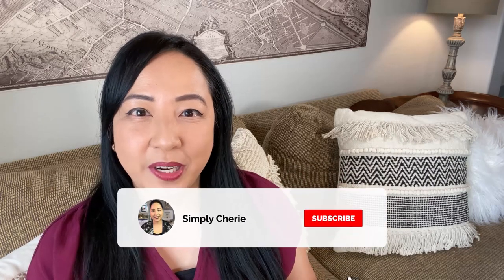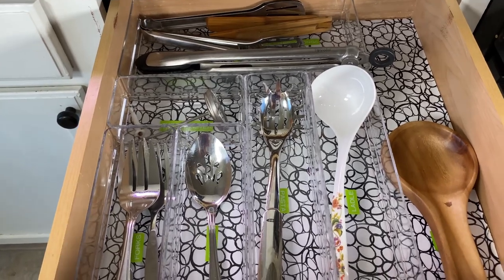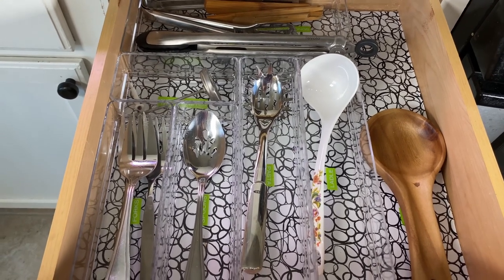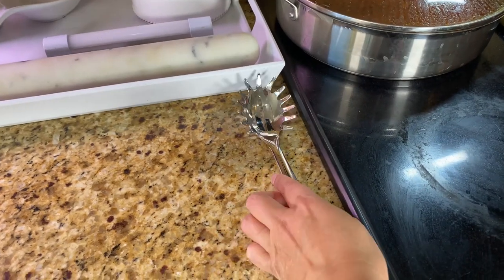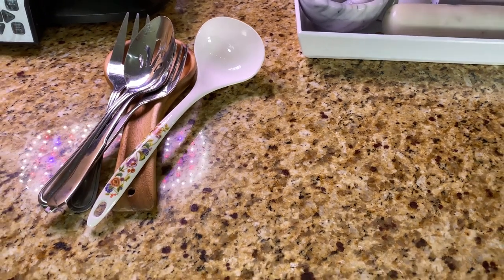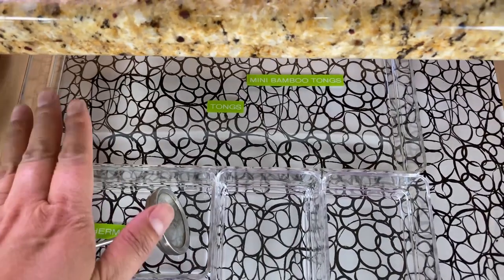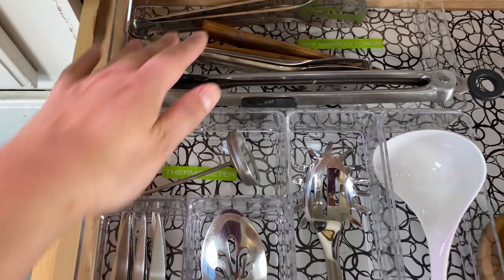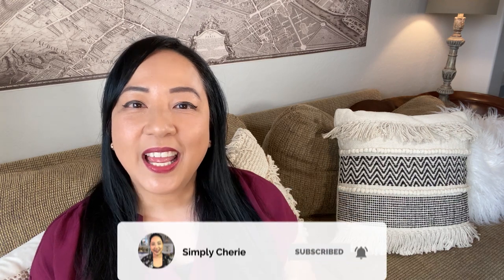3 Tips on How to Organize Your Serving Utensils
Are your kitchen drawers overstuffed with utensils you haven't used for a while? Are you wondering which ones to get rid of or keep them "just in case"? In this video, I share 3 Tips on How to Organize Your Serving Utensils.

Items from this video:
1. Acrylic organizers (6-piece set)
2. Acrylic organizers (12" x 6" x 2", set of 3)

The Equipment I Use:

1. CANON 70D
2. LIGHTING SET
3. RODE MIC
4. BLUE SNOWBALL CONDENSER MIC
5. PNY 128GB HIGH SPEED SDXC MEMORY CARD